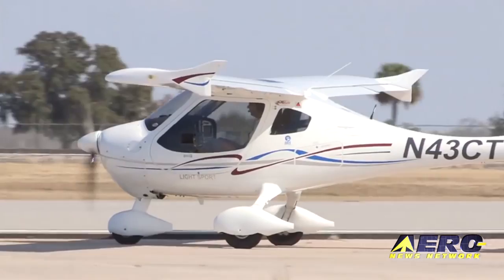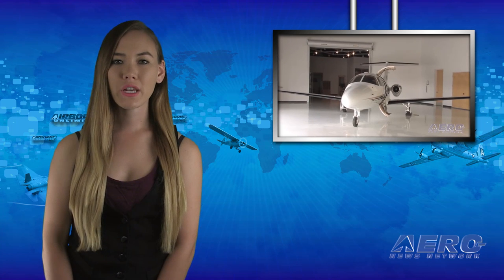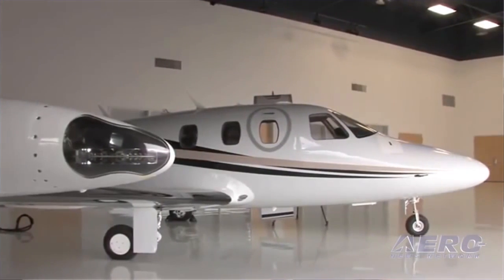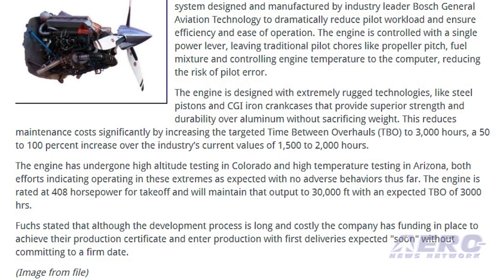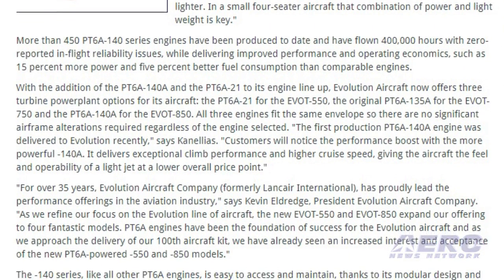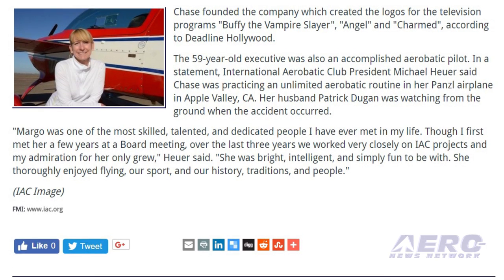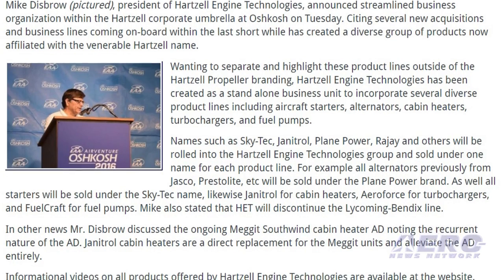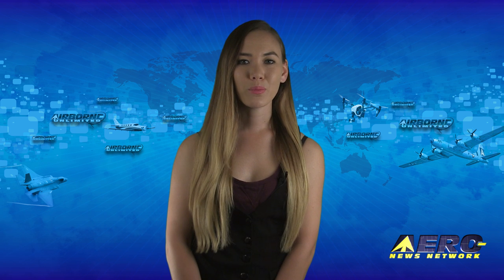Airborne 08.03.17: Flight Design, Eclipse 500/550 Upgrade, EPS Diesel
Also: Hartzell Engine Tech, USPA Withdraws, Evolution A/C, Textron, CAE, Margo Chase Lost, Phillips 66

GA aircraft manufacturer Flight Design has concluded the sale of all major company assets to the investment group LIFT Holding and will be based at a new and modern facility near the historic town of Eisenach in the Thuringia region of Germany. The company will now be called Flight Design General Aviation GmbH. ONE Aviation has confirmed the FAA approval of an unrestricted increase in the structural life limit of the Eclipse 550 and the Eclipse 500 in the extended tip tank configuration to 20,000 flight hours or 20,000 cycles, whichever occurs first. Previously the life limit had been 10,000 cycles, 10,000 hours, or 10 years, without enrollment in a life extension maintenance and inspection program. Completion of long term fatigue and damage tolerance testing of the aircraft structure and materials resulted in this change. Michael Fuchs presented preliminary testing results for the EPS 4.3 liter diesel engine in development during a media briefing at AirVenture. The engine, an 8 cylinder 180 degree horizontally opposed mill, targeting the O-540/550 family has showed good performance in testing aimed at certification. The Graflight V-8 engine employs an electronic control system. The engine is controlled with a single power lever, leaving traditional pilot chores like propeller pitch, fuel mixture and controlling engine temperature to the computer, reducing the risk of pilot error. All this -- and MORE in today's episode of Airborne!!!

Airborne 08.03.17 is chock full of info in this Daily News Episode, Thursday, August 3rd, 2017... Presented by Aero-TV veteran videographer and Airborne Hosts Brianne Cross, Christopher Odom, and Laura Hutson, and is supported by ANN CEO/Editor-In-Chief Jim Campbell, Chief Videographer Nathan Cremisino, and Aero-Journalist Tom Patton, this episode covers:

Flight Design Bought By German Investment Group
ONE Aviation Receives FAA Approval Pertaining To Eclipse 500/550
EPS Diesel Pre-Certification Evaluation Shows Promising Results
Hartzell Engine Technologies: New Name, Streamlined Business
USPA Board Withdraws From Indoor Skydiving
Evolution Aircraft Latest OEM To Select PT6A-140A Engine
Acquisition Agreement Signed Between Textron, Auburn University
CAE Awarded Defense Contracts Valued At More Than $139 Million
Margo Chase Fatally Injured In Aerobatic Practice Accident
Phillips 66 Aviation Names Inaugural Winner For Flight Training Award

Get Comprehensive, Real-Time, 24/7 coverage of the latest aviation and aerospace stories anytime, at aero-news.net. And be sure to join us again tomorrow, LIVE from Oshkosh 2017, for the next edition of "Airborne Unlimited" here on Aero-TV. See you, again, tomorrow!